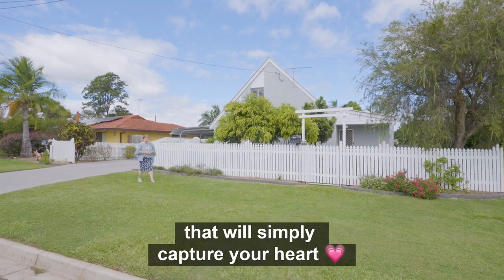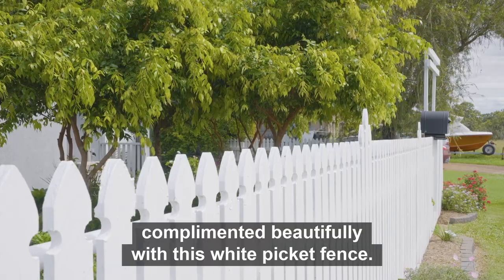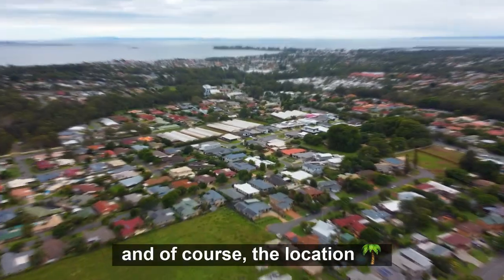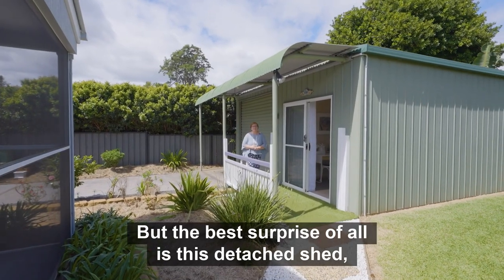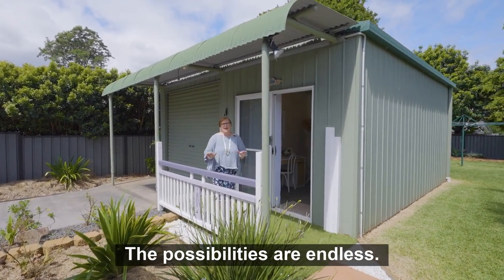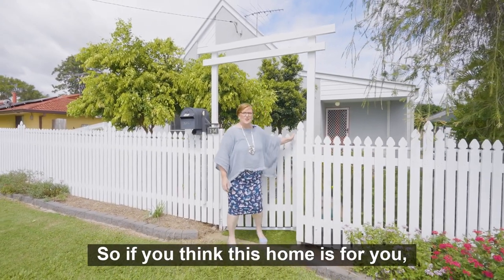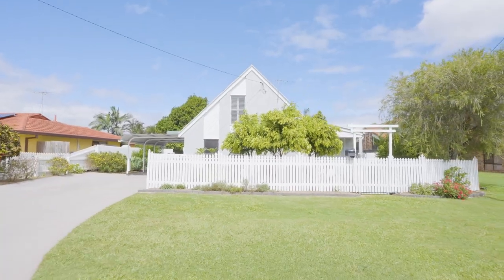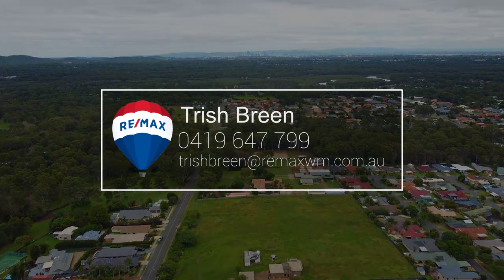Dreams Do Come True ...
Situated on a quiet cul-de-sac street in the leafy lanes of Birkdale, this charming family cottage delivers a classic family lifestyle with enviable side access plus a rear shed/studio providing endless options for the handyman, craft enthusiast, kids retreat, home business space or potential for dual living!

Tucked behind a romantic, white picket fence with a distinctive frontage and landscaped gardens, this address is reminiscent of home will surely capture your heart from the moment you arrive!

The ground level is the heart of the home and delivers effortless living with an easy flow from the spacious lounge overlooking the lush front gardens to the dining space adjacent to the kitchen. The kitchen is complete with gas cooktop, dishwasher and walk-in pantry.

Completing this level is an oversized master retreat with plantation shutters, an entire wall of built-in robes and a modern ensuite with a frameless glass shower. A laundry/mudroom links to the second bedroom with built-in robes. Upstairs is simply adorable, showcasing two further bedrooms with plantation shutters, air-conditioning and impressive high slanted ceilings and the family bathroom with a shower over bath and linen storage.

Outside has an adorable rear patio for entertaining with full screening for bug-free comfort. There is a fabulous, detached shed with one side a tradie’s haven, and a versatile opposite side that can be absolutely anything: a kids retreat, home office, sewing room, tranquil yoga zone or potential for dual living … yes, anything!

The grounds are wonderfully maintained with an exposed gazebo at the back for after-work drinks, capturing refreshing bayside breezes. There is desirable, wide side access for multiple cars or a boat, caravan or trailer plus massive backyard for the kids and pets to run & play.

Additional Highlights
* Side access - room for boat/caravan
* Off-street parking
* Detached shed/studio (powered)
* Sought after Birkdale locale
* Howeston Golf precinct
* Solar panels, water-tank, plantation shutters

It is only two minutes from Birkdale Fair Shopping Centre, Capalaba’s wide array of shops and amenities or easy drive to Westfield Carindale. It is in the Birkdale South State School and Wellington Point State High School catchments, and close to several private schools including Ormiston College, Redlands College, St Mary Mackillop Primary School & Moreton Bay Colleges. It is close to Birkdale and Thorneside train stations with express services to the CBD, local buses and moments from the Gateway Motorway and Brisbane Airport.

Speak to Trish Breen and make your dream come true!